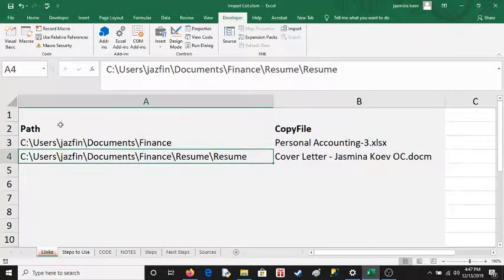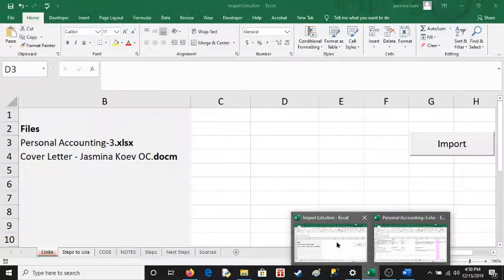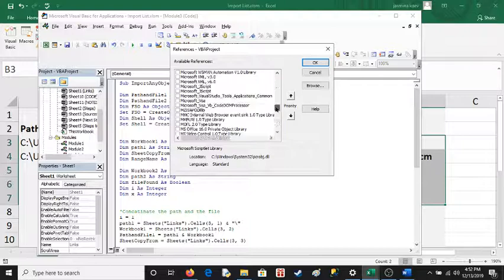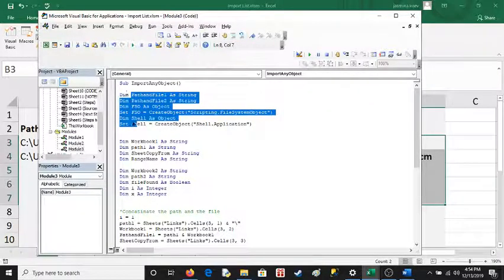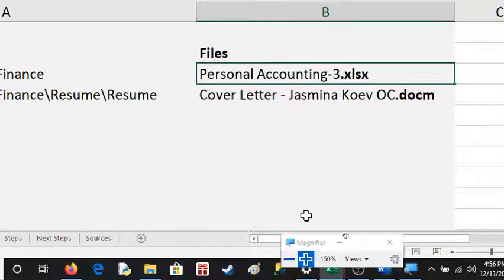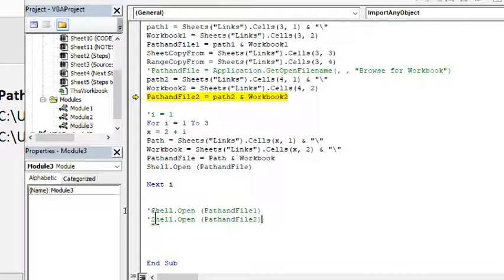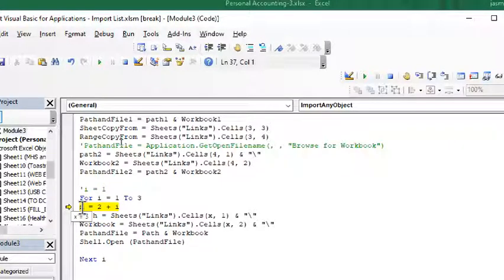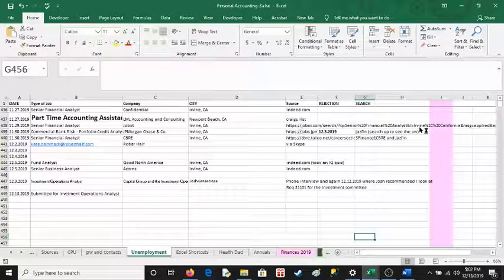Opening Files with excel VBA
This video will walk you through VBA code for automating the opening of your computer files.

Here is the main part of the script, and don't forget to check off the proper references:

Dim FSO As Object

Set FSO = CreateObject("Scripting.FileSystemObject")
Dim Shell As Object
Set Shell = CreateObject("Shell.Application")

Check out jazfin.com and this channel for more! The VIDEOS tab accepts $$ (outside regular services if you'd like to show your appreciation that way).

I hope that this saves you some time, and DON'T FORGET TO PROTECT YOUR EYES!